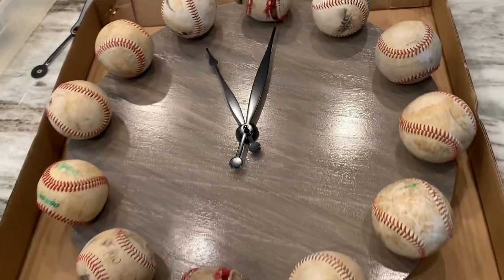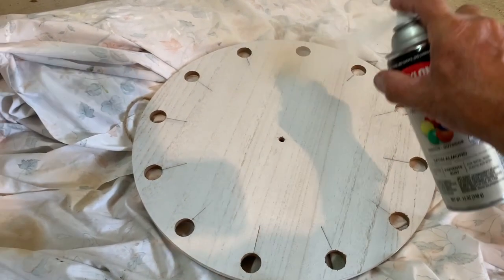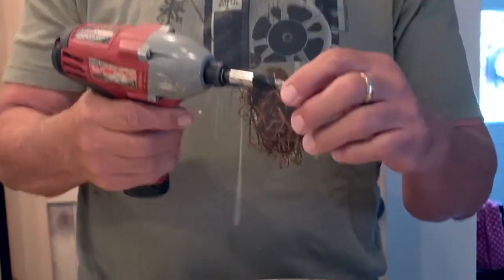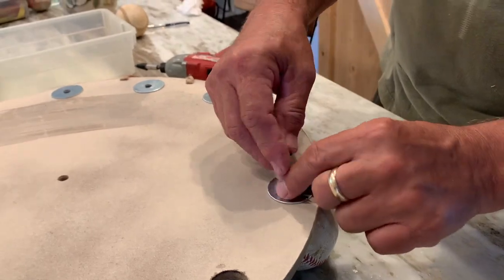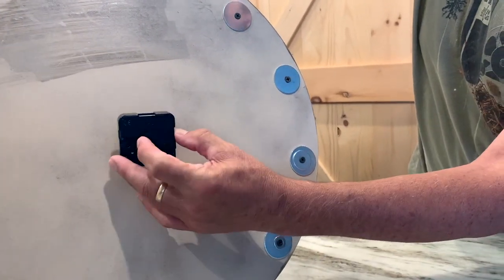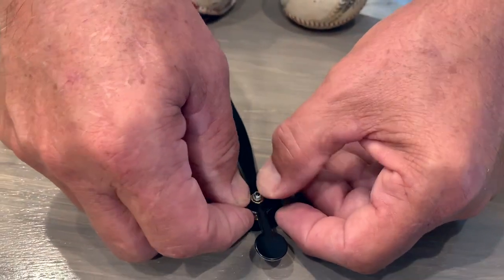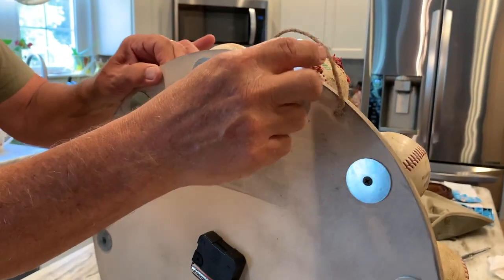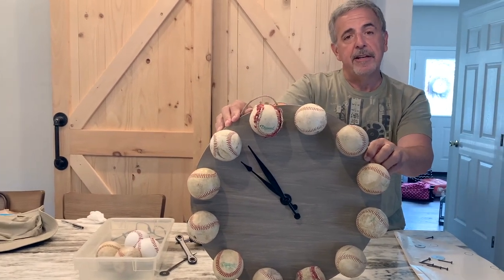Baseball Wall clock for your Sports fans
Baseball wall clock
I think Staple will print it for about $20

Precut 18” board -18 x 18 x 0.25 inches; 1.05 Pounds
( 2 for $20

12 baseballs unmarked 12 Pack Standard Size Adult Baseballs Unmarked & Leather Covered Training Ball

WILLBOND Long Shaft High Torque Clock Movement Clock Motor with 7 Inch Spade Hands (Shaft Length 9/10 Inch/ 23 mm)

I’m gonna show you how to make this unique baseball clock using baseballs.
The way to make this work is to get 12 baseballs. New or used
And from behind this 18” board, were going to drill into the center at the 9” mark, with 3/8 inches bit.  Our overlay the template that you’ll print out is 18” x 18” . Cut out the circle evenly without cutting inside of the dotted lines. Place the template on top of a half inch, piece of plywood. Sketch the circle onto it and cut around it with a jigsaw.